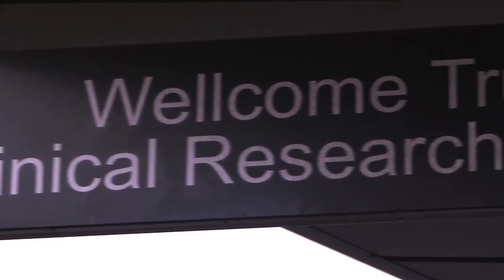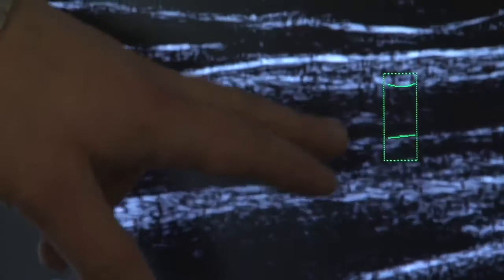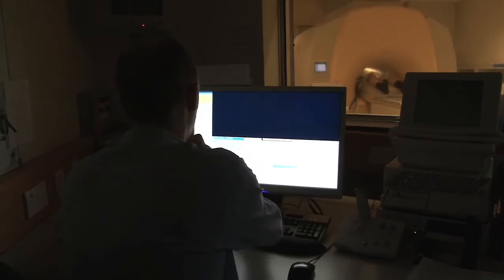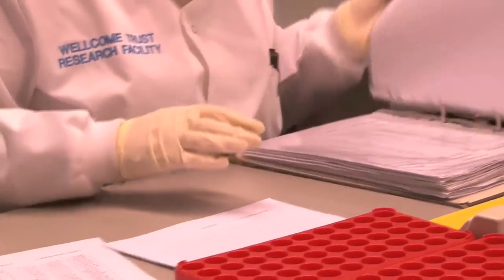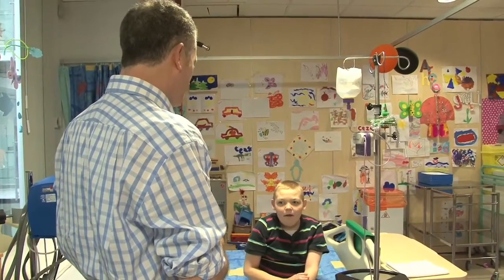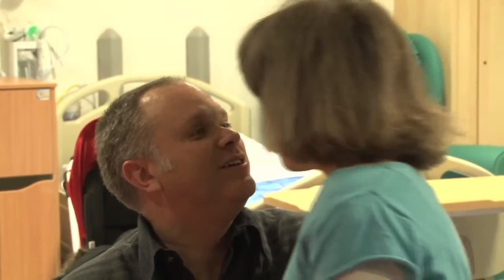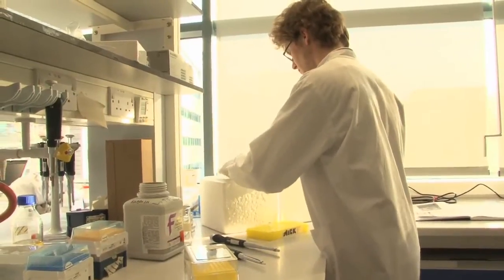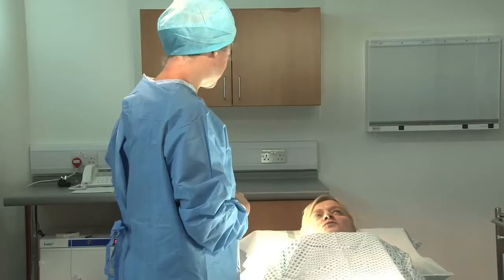The NIHR / Wellcome Trust Manchester Clinical Research Facility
The Manchester Wellcome Trust Clinical Research Facility and the Wellcome Trust Children's Clinical Research Facility (WTCRFs) support inpatient and outpatient clinical research studies from a wide range of disciplines, led by investigators in both adult and paediatric specialities.

Situated on the Central Manchester University Hospitals NHS Foundation Trust site they provide a modern, fully accessible, dedicated environment in which to conduct clinical research, particularly Experimental Medicine studies.

If you would like to find out more about the WTCRFs, please